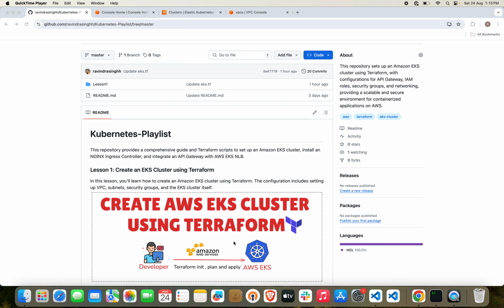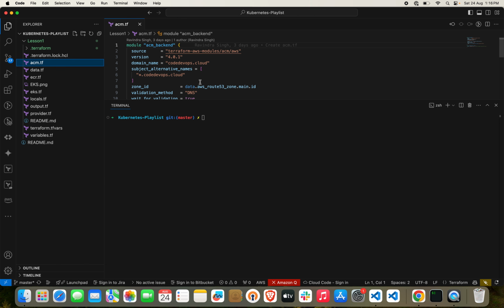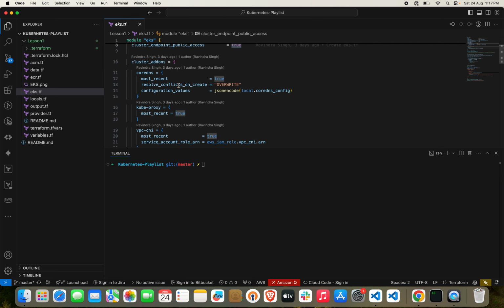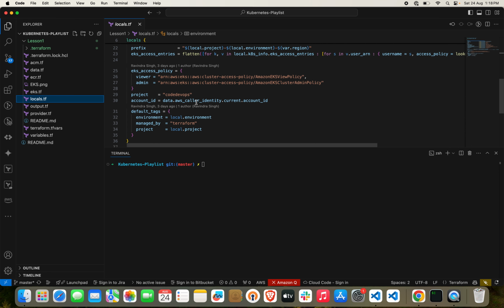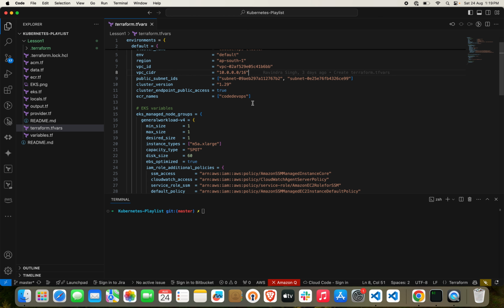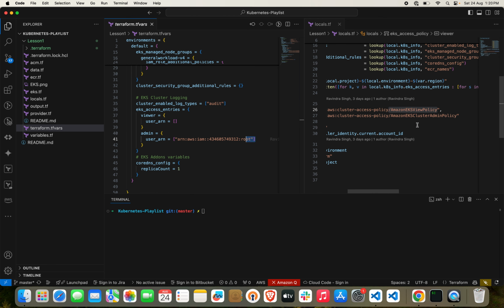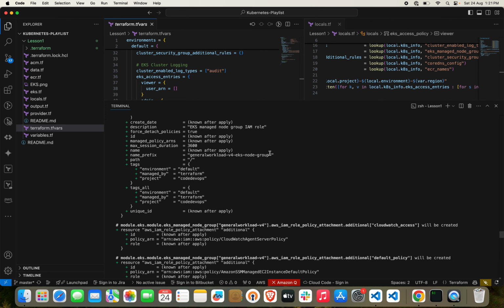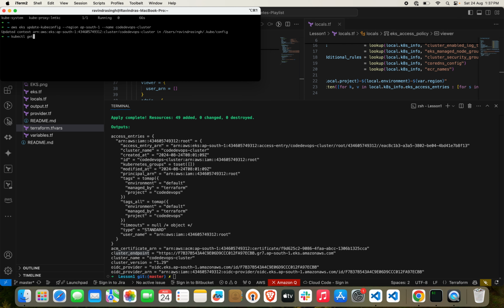Kubernetes Playlist | Lesson 1: Create an EKS Cluster using Terraform